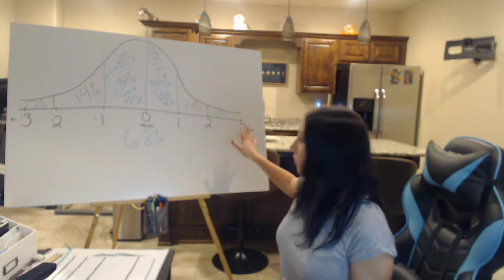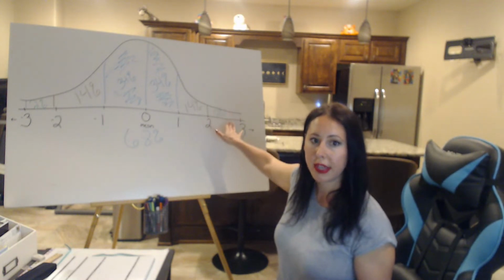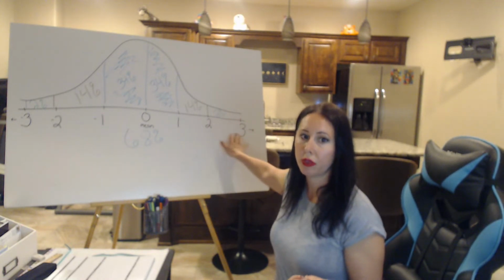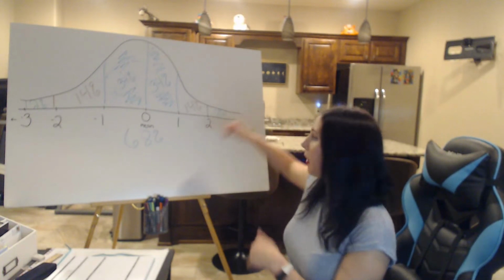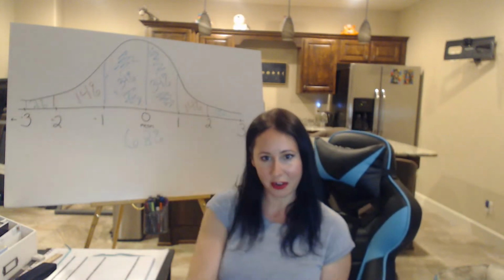Z-scores and outliers